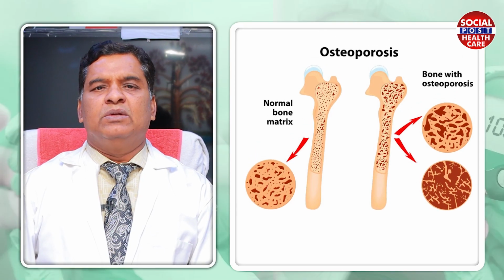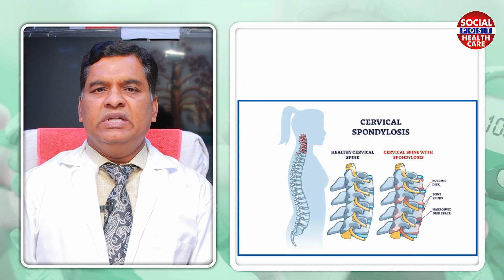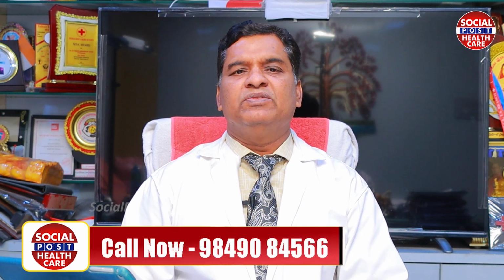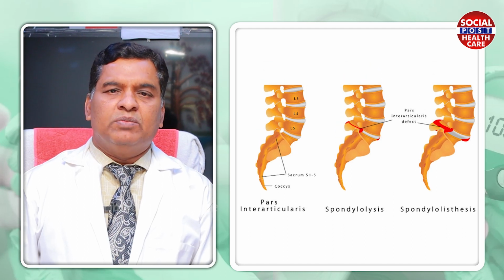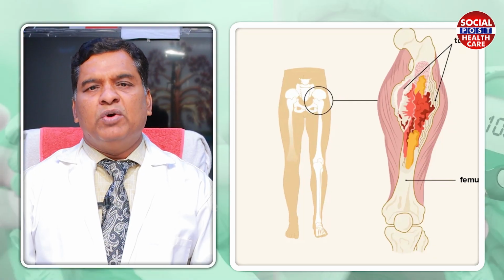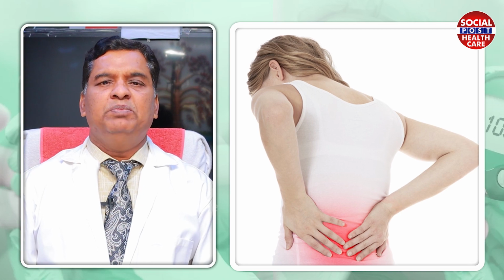What Causes Lower Back Pain in Females || Treatment for Lower Back Pain || Socialpost Healthcare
Here you will find expert doctors interviews and awareness sessions on Weight loss, Diabetes, fitness, Pregnancy, Skincare, Hair loss, Constipation, Heart disease, Piles, Cancer, knee pains , women health Issues, Latest Nutritional Healthy Tips, Natural Home Remedies, Fitness Videos , Yoga Videos.

We are so passionate to share the best of Health Content every day to all our subscribers. We hope this channel can educate and help people around the world to learn the latest, fruitful and healthy lifestyle tips.

"To enjoy good health, to bring true happiness to one's family, to bring peace to all, one must first discipline and control one's own mind. If a man can control his mind he can find the way to Enlightenment, and all wisdom and virtue will naturally come to him" - Gautam Buddha

For setting up doctor interviews or promoting your health related business

Regards,
Socialpost Health English